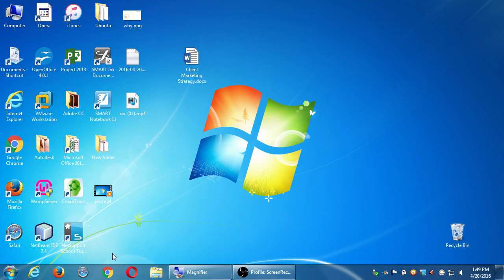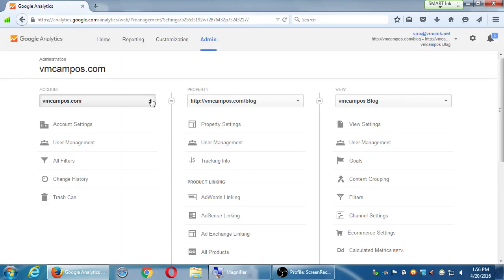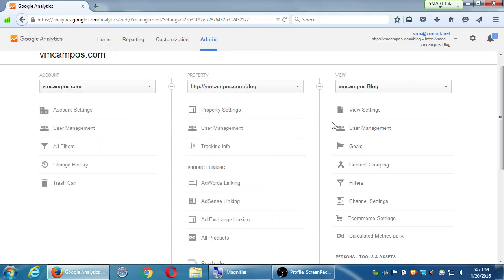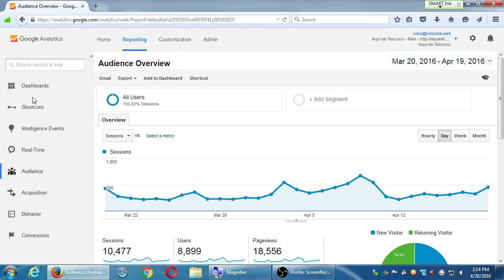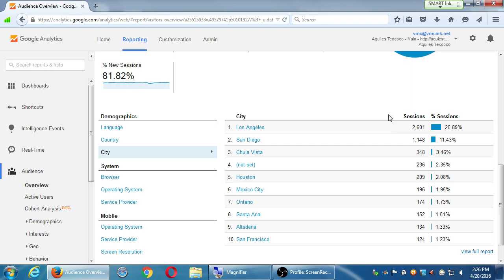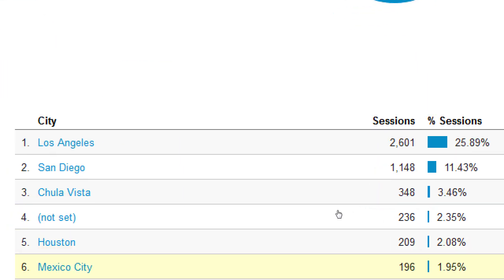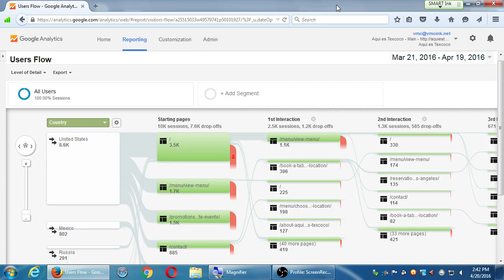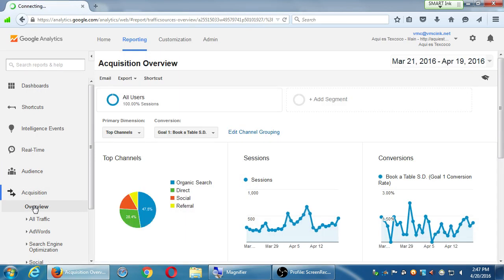SDCE Apr16 SEO 2016 04 20 B